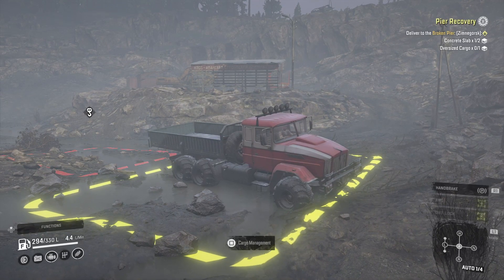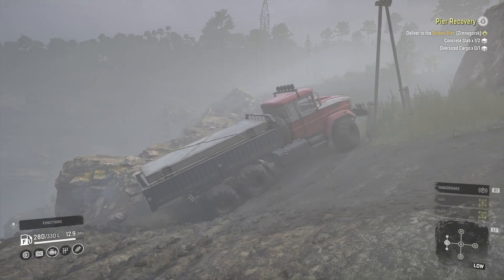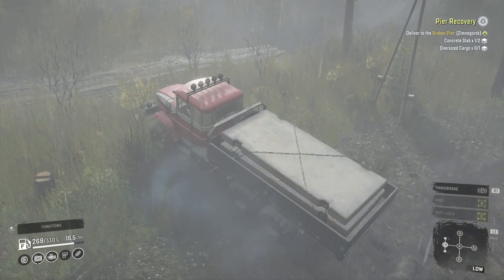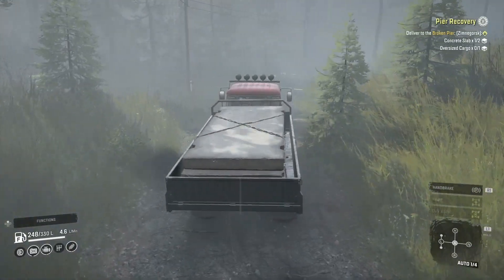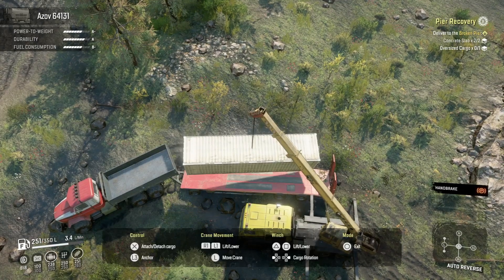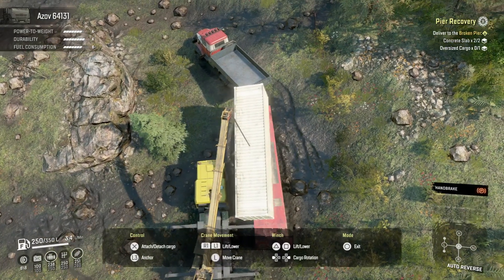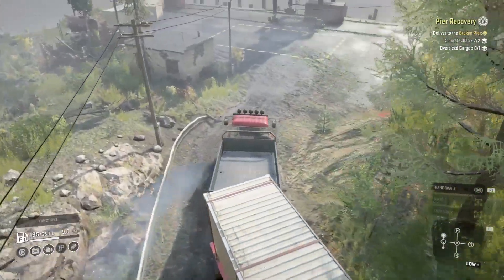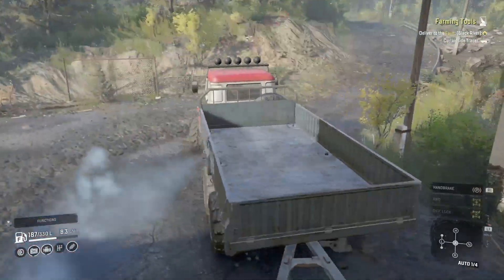SNOWRUNNER PS4 Gameplay PIER RECOVERY PT 2 Walkthrough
Welcome to Snowrunner Pier Recovery mission walkthrough and todays lets play snowrunner  gameplay on ps4 I show you Pier Recovery  contract mission task for snowrunner.Thanks for watching Snowrunner walkthrough on ps4.or snowrunner gameplay ps4
Check out one of my other snowrunner videos for snowrunner vehicle locations,snowrunner vehicle upgrades,and more snowrunner gameplay ps4.